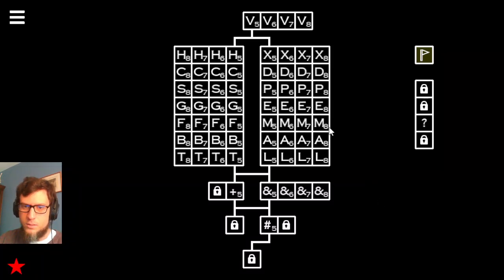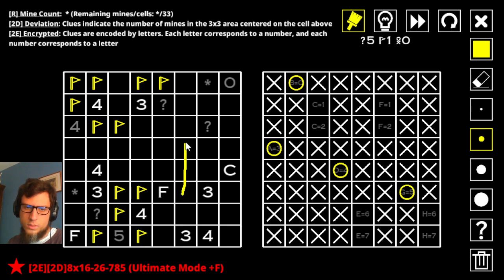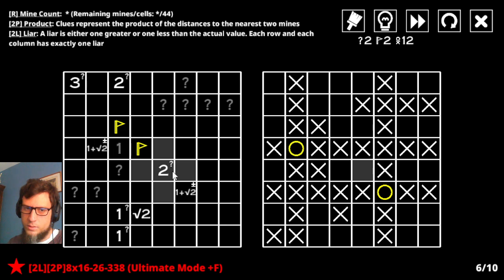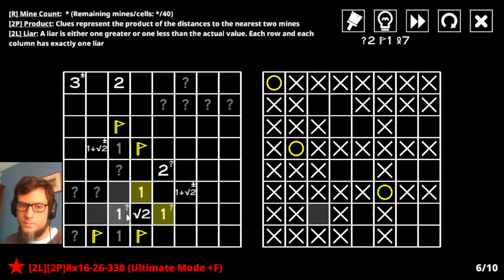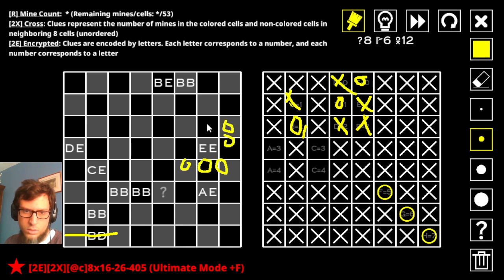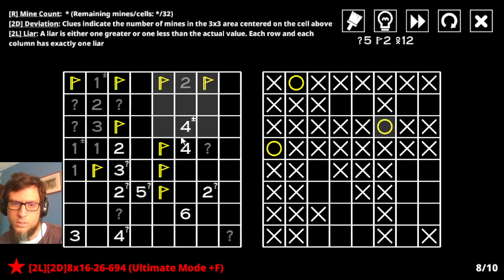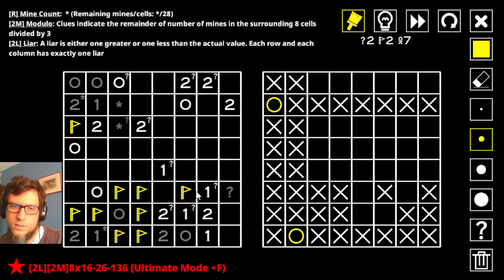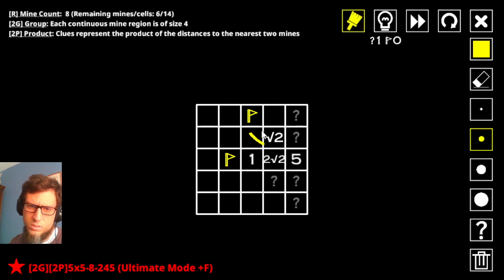14 Minesweeper Variants 2 Episode 15 - Attachment Part 3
I finish the five remaining attachment 8x8 boards and manage to squeeze in two plus 5x5 boards as well. They were horizontal + cross and group + product.